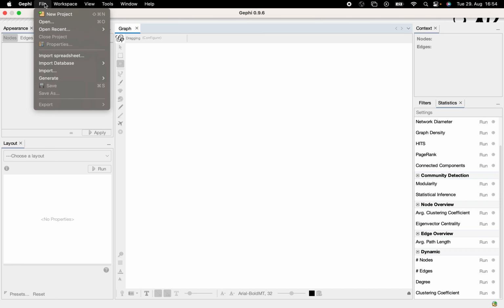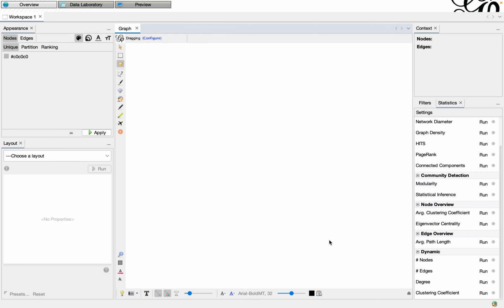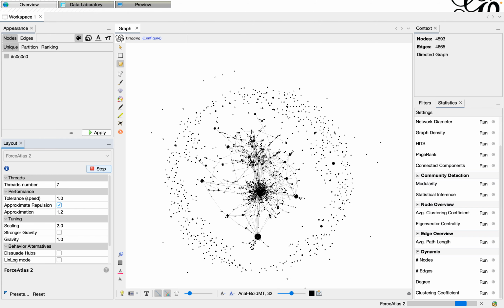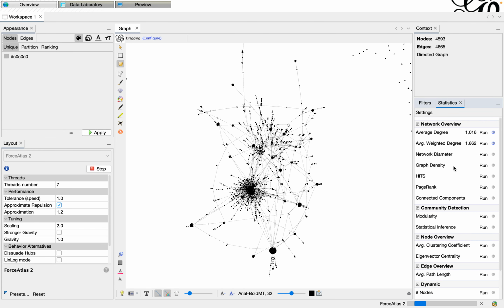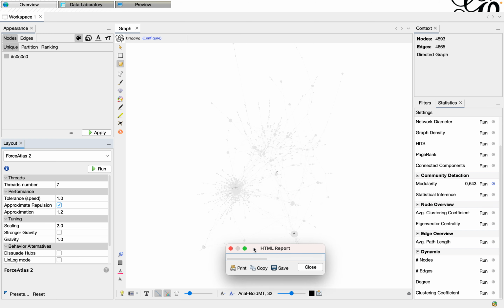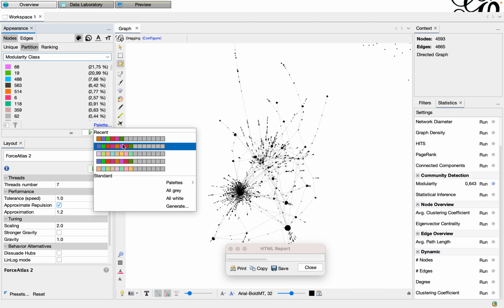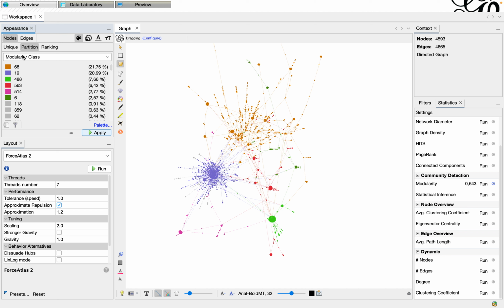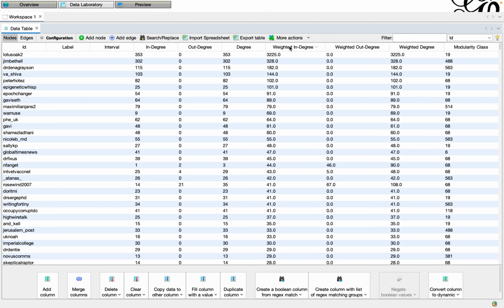Intro2SNA (Gephi for Twitter Network Analysis, Community Detection and Influencer Analysis)